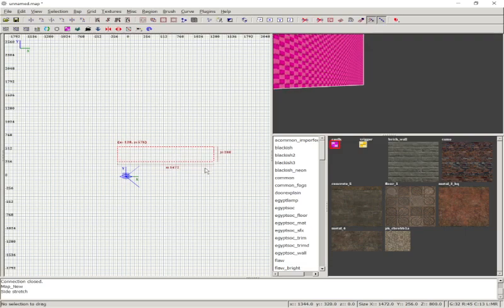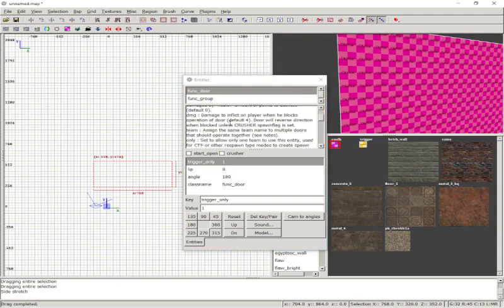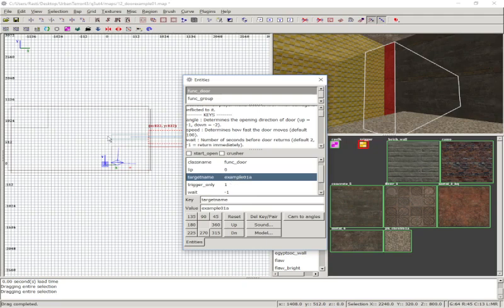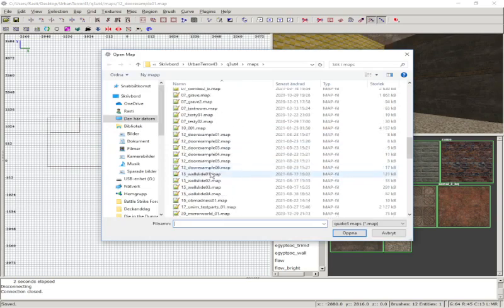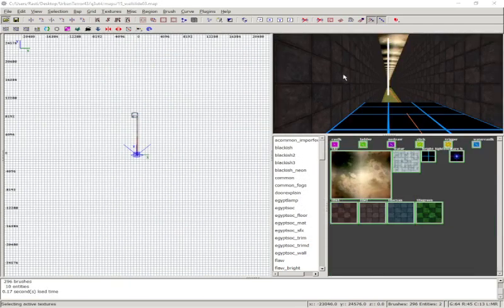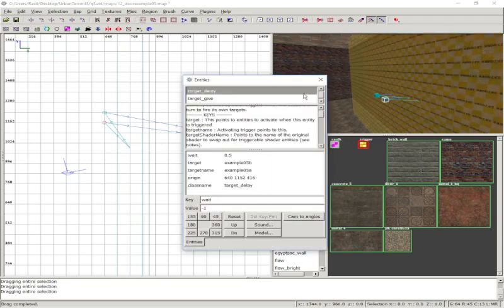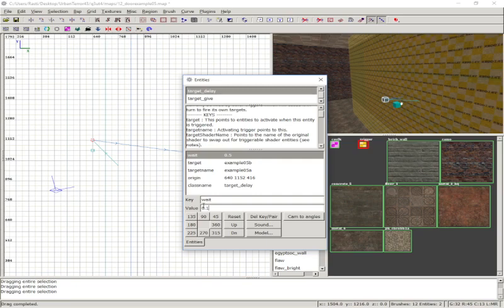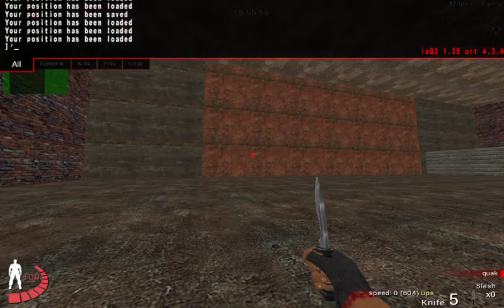UrT Mapping Tricks - How To Use Doors For Jump Mapping [Part 1 - Pushers/Walls]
Hopefully I got all the basics for starting setting up doors for maps, more in-depth about others ways to set things up and door teleporters will come in other videos (Hopefully!)

Here is a download for all the example maps (.map / .bsp / textures)
Further examples can be found in my maps quakicy & flaw as they includes the .map Tho you may want to ask me for the shaderlist for it because it is a bit of a mess to setup.